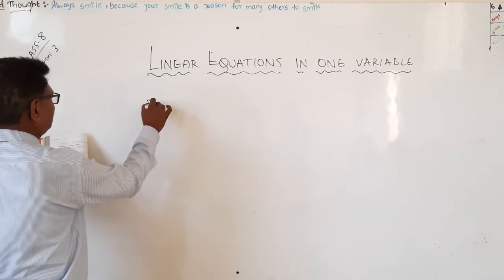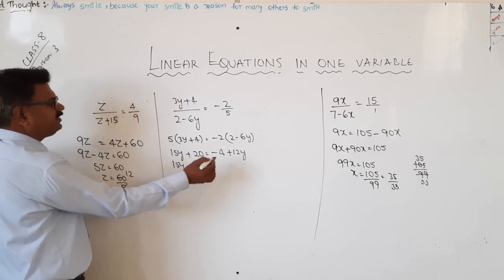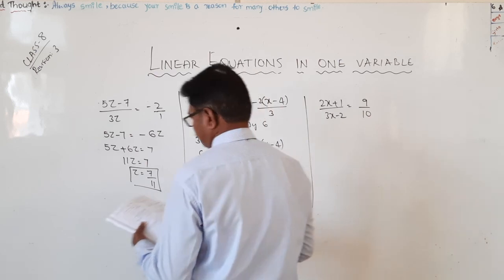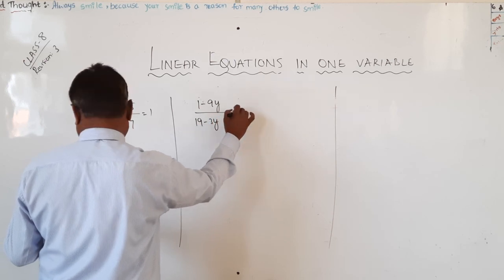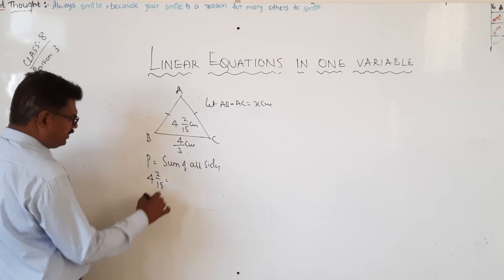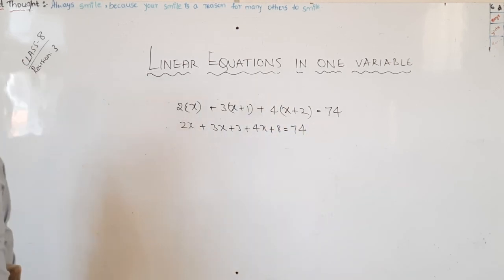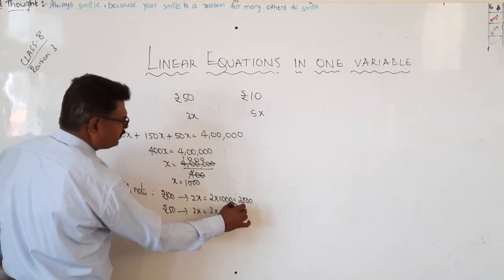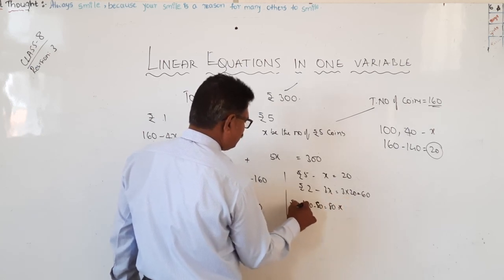CBSE 8 MATHS BY JOSHI SIR REVISION 3 TERM 2